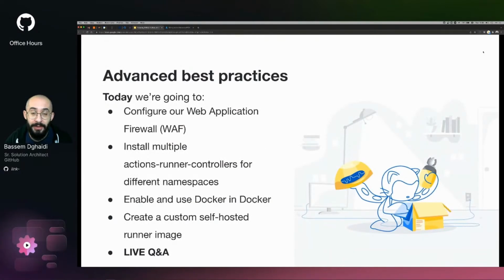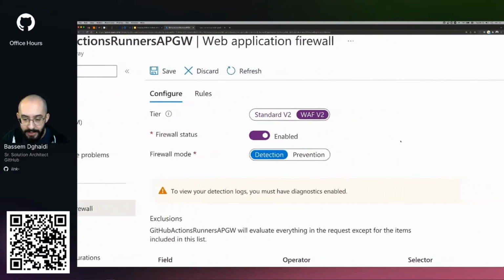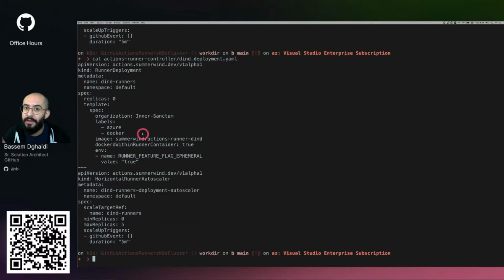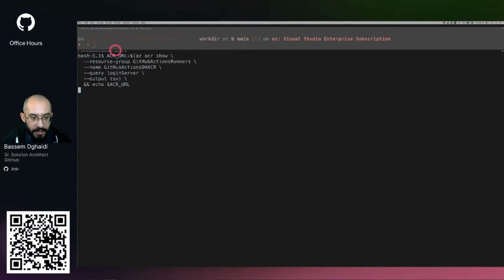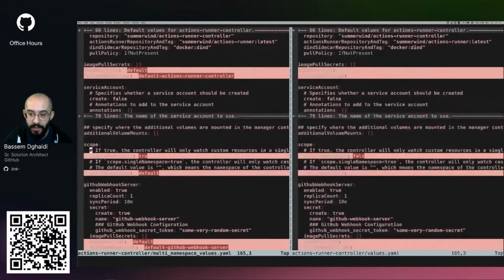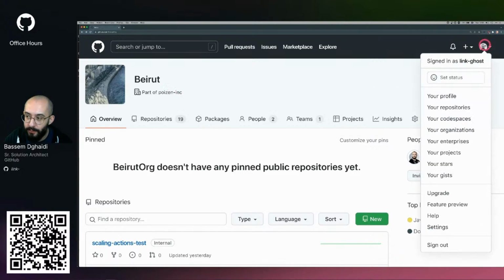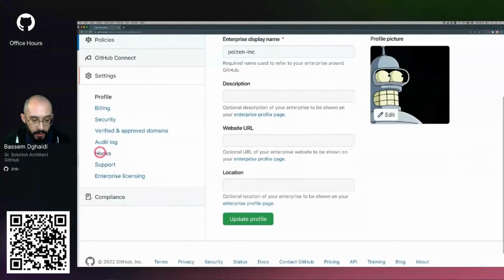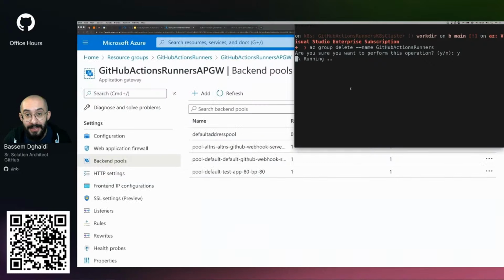Customize self-hosted runners (w/security best practices)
Adopting GitHub Actions at scale in the Enterprise (Part 3/3)

0:00 - Start
2:03 - Intros and recap of the series
7:02 - Reference Architecture
10:01 - Enabling the web application firewall
13:18 - Testing with a simulated SQL injection
16:00 - Enabling Docker-in-Docker
22:02 - Creating a custom runner image
29:14 - Create multiple namespaces
46:11 - Configuring runner group access
50:35 - Deleting the resource group and everything in it